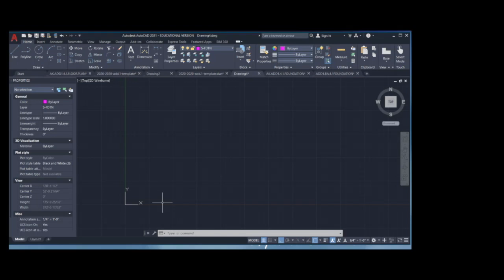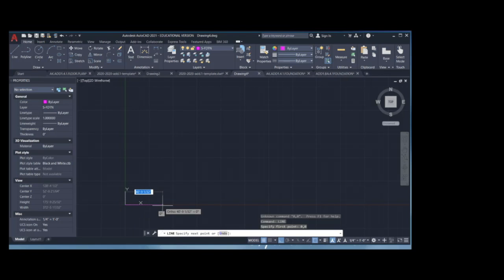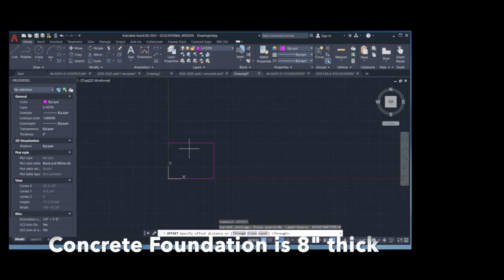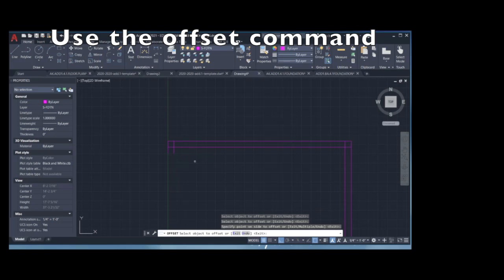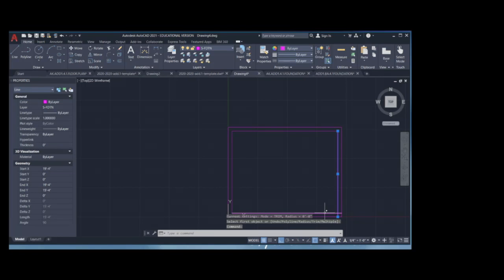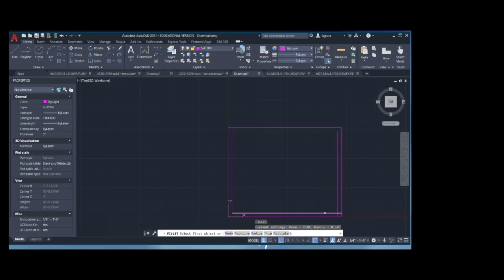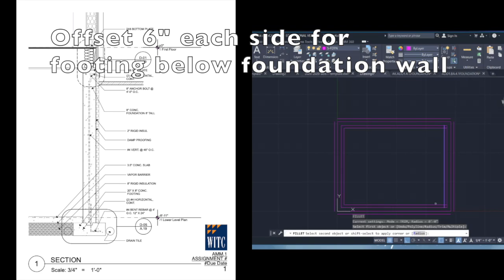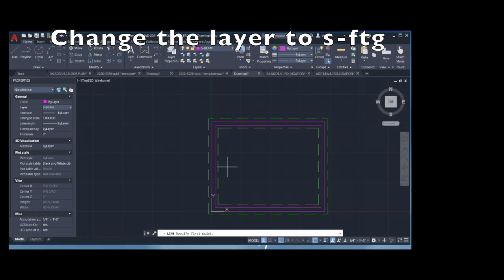Foundation Plan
This video is about Foundation Plan